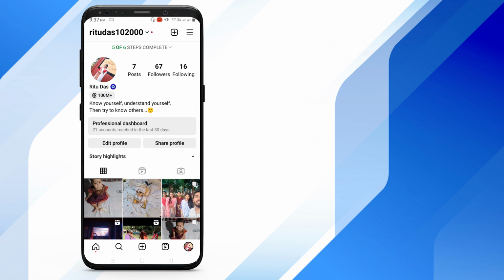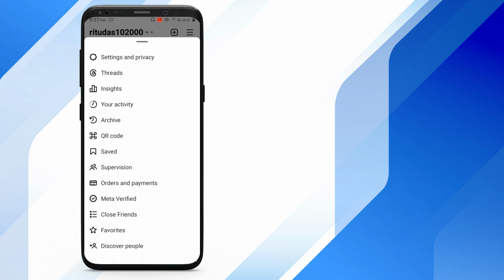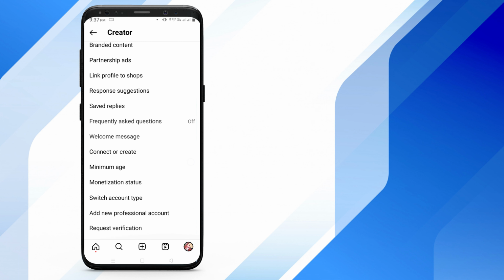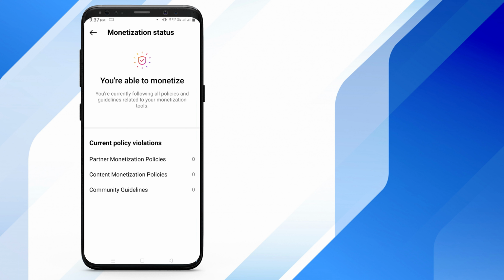How to Monetize Instagram 2024: Turn Your Followers into Revenue!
🌐🚀 Welcome back to Initial Solution, your go-to source for social media mastery! In today's video, we're unraveling the secrets of How to Monetize Instagram. If you've ever wondered how to transform your Instagram passion into a lucrative income stream, you're in the right place. 🌐🚀

📌 Here's a sneak peek at what we'll cover:
Step 1: Building a Captivating Instagram Profile
Step 2: Navigating Instagram's Creator and Business Tools
Step 4: Creating and Selling Your Own Products
Step 6: Launching Online Courses and Workshops
Step 7: Monetizing Instagram Live and IGTV
Step 8: Utilizing Crowdfunding and Fan Support

📖 Chapters of "How to Monetize Instagram":
0:00 Introduction
0:14 go to your profile
0:25 switch your personal account to professional account
0:32 professional dashboard
0:38 go for your three line option
0:47 Creator tools and control option
0:58 monetization status
1:19 go for payment option
1:25 How to Monetize Instagram
1:51 Conclusion
2:07 Sponsored Messages

💰 Ready to monetize your Instagram and start earning from your passion? Let's turn your followers into revenue together! 💰📸